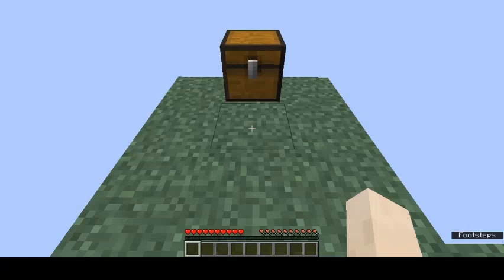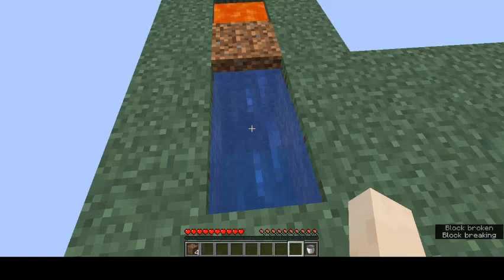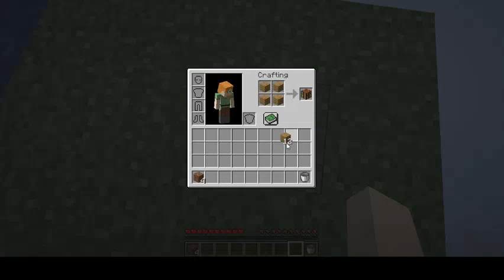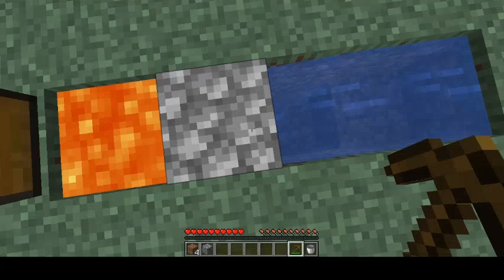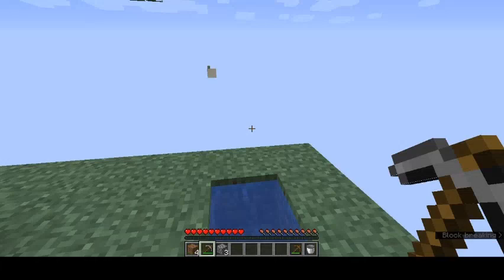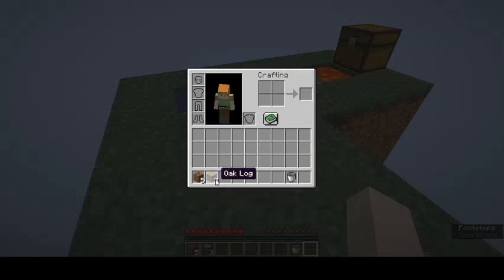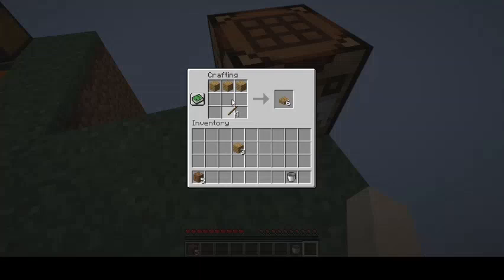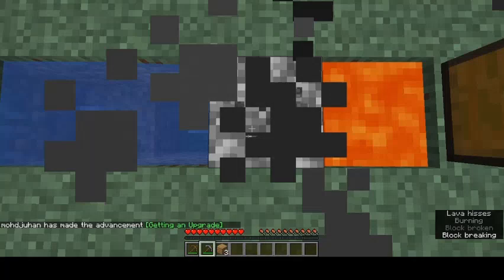Minecraft Skyblock Ep.1